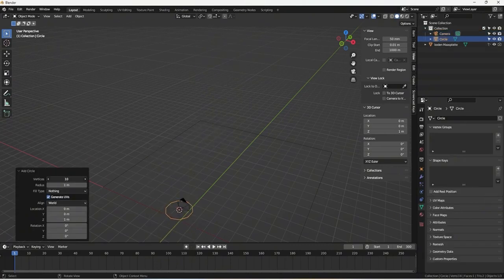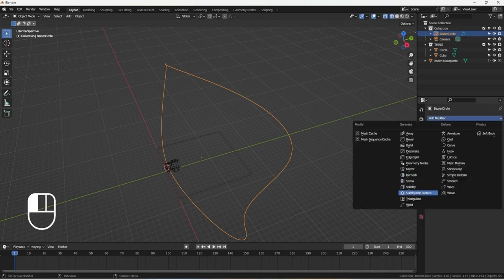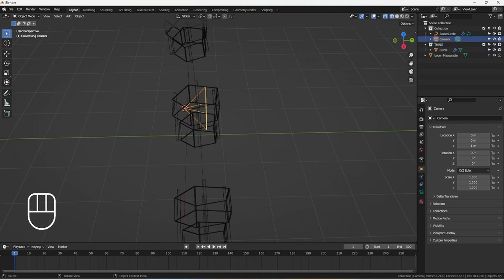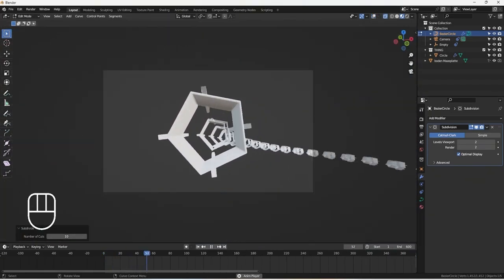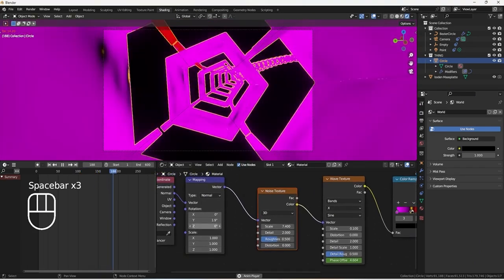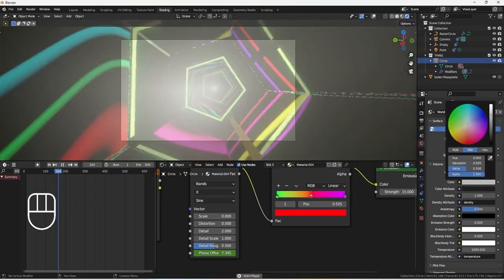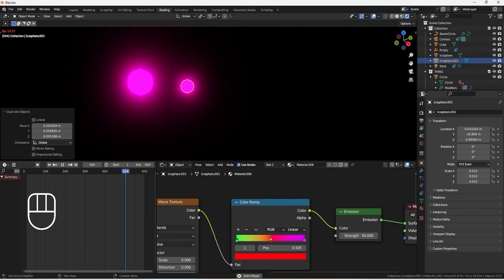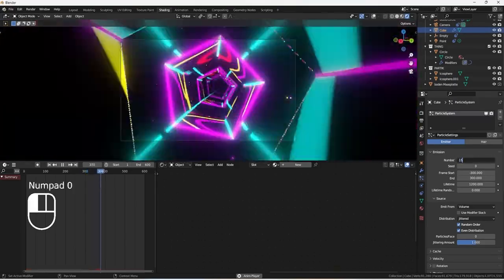How To Make VJ Tunnel Loop | Blender Tutorial Episode #5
How is everyone going! I'm back again with episode 5 of my blender tutorial series. in todays tutorial i teach you how to create a pentagon tunnel VJ loop. This loop was much trickier than the recent designs i have been making and i ran into a few road block i had to overcome. I think this made for a good tutorial as i had to problem solve in real time.

I've been listining to your feedback on my community posts and polls and have again tried harder to include as much info and granualar steps so the tutorial is easy to follow and replicate on your own!

Again, i hope you found this tutorial useful and educational, thank you! 🙏🏻

_© All content is original and copyright protected.